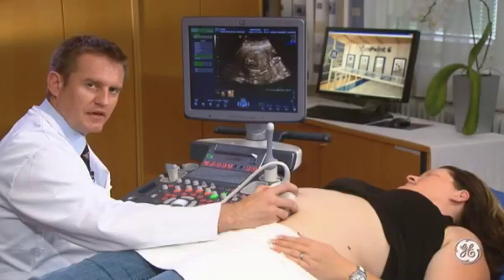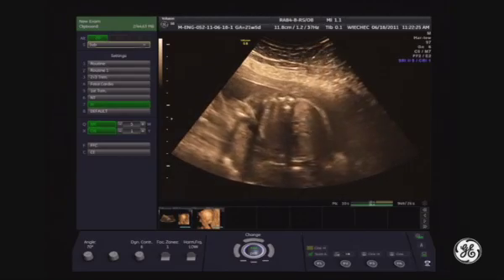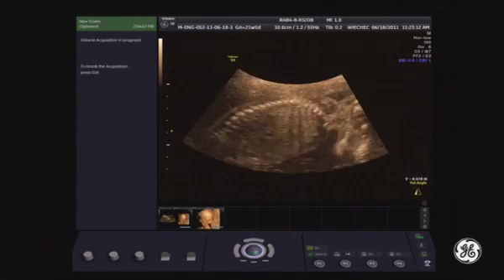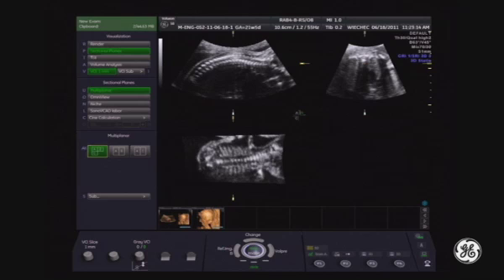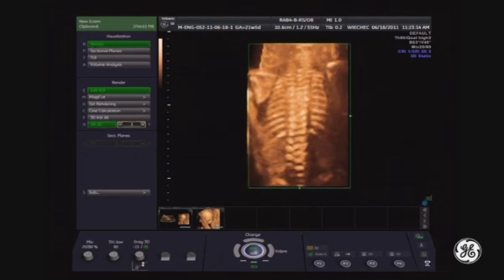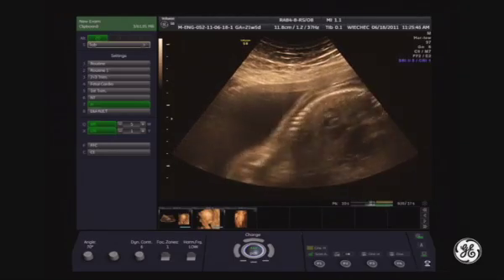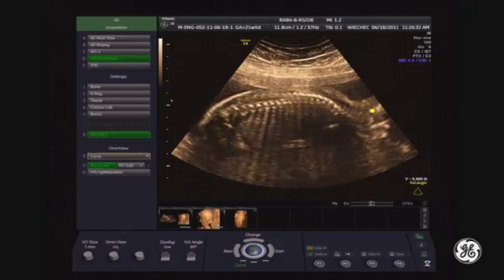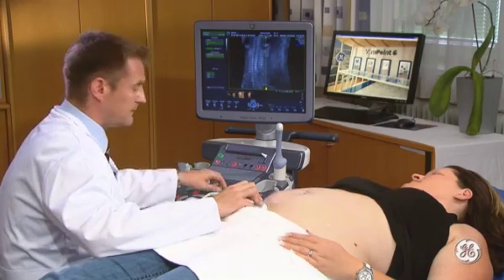IAM3D 4D fetal spineU